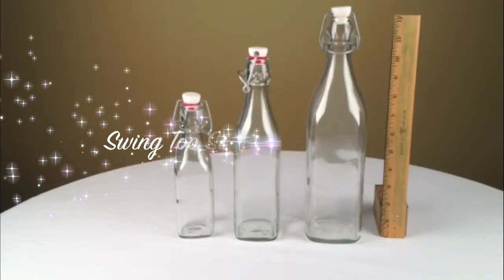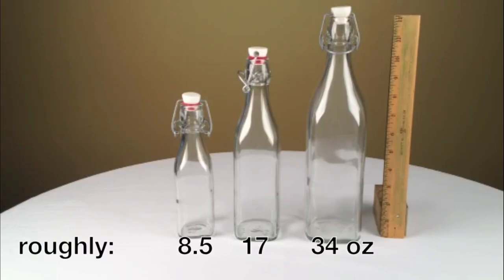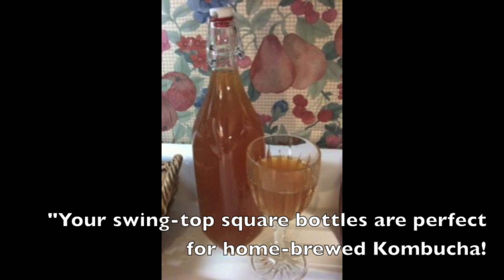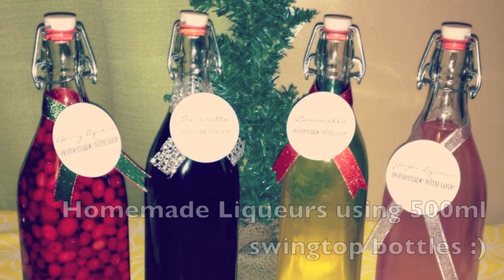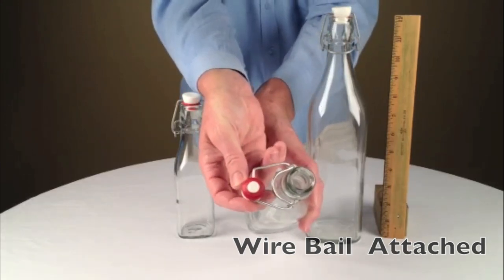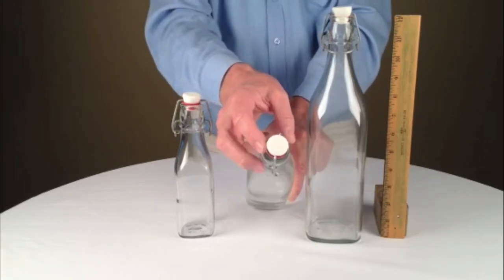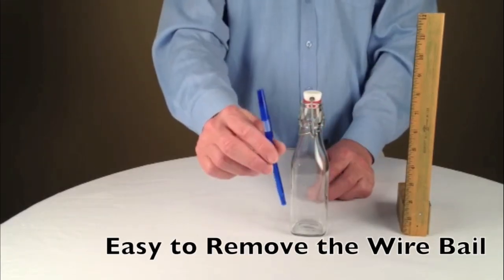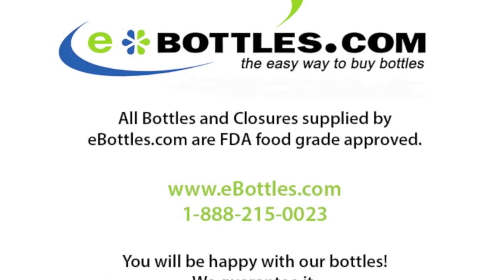Swing top square glass bottles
eBottles explains swing top bottles